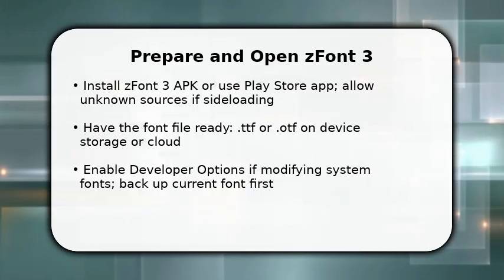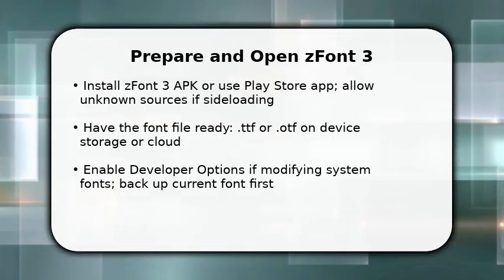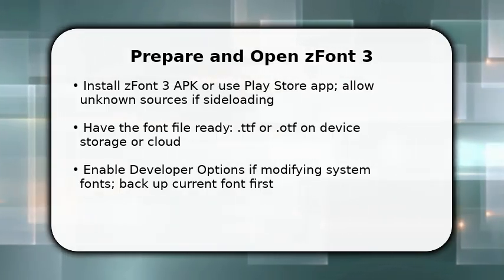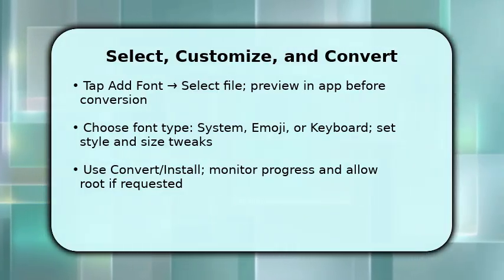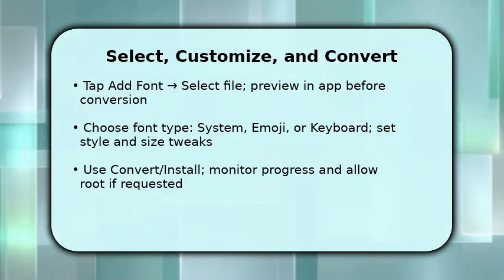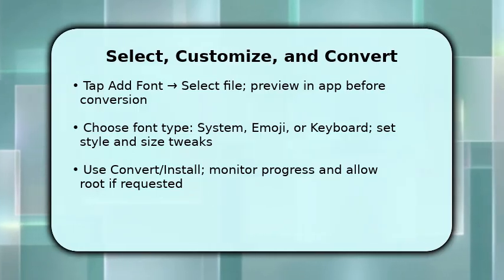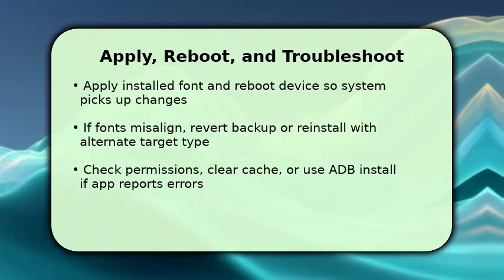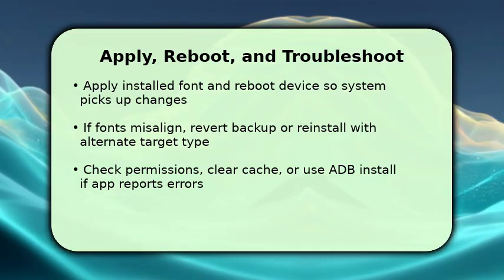How to Use Zfont 3 - Step by Step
How to Use Zfont 3 - Step by Step | 🔒 Surfshark VPN Deal — Stay private and secure. $1.99/mo + 3 Months Free ▸

Master the art of typography in your digital projects using ZFont3. This step-by-step guide will walk you through installation, customization options, and practical applications to enhance visual appeal with precision typefaces.

ZFont3 tutorial, typography for designers, installing ZFont3, customize your fonts using ZFont3, enhance digital projects typography, step-by-step guide on ZFont3, using precise typesetting with ZFont3, digital project visual appeal via typefaces, ZFont3 installation process, how to apply ZFont3 in design